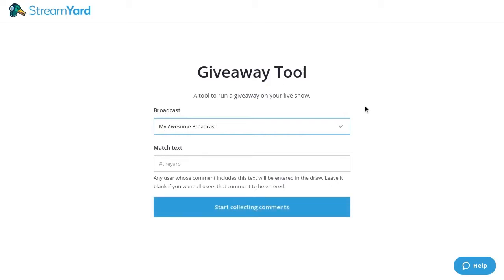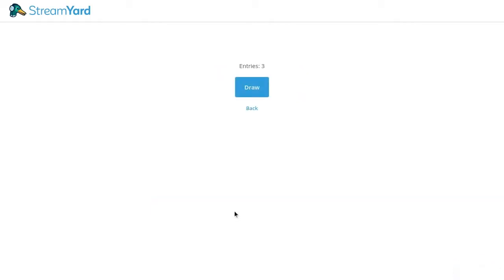StreamYard Giveaway Tool